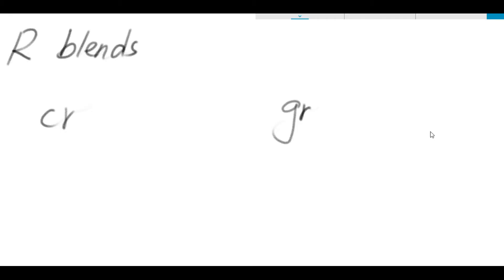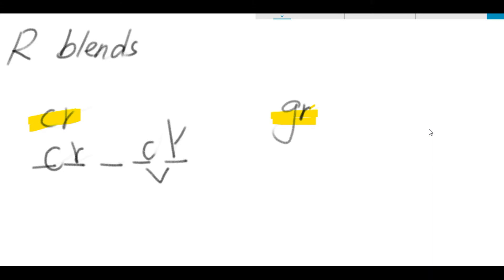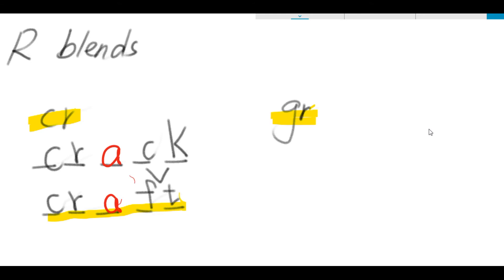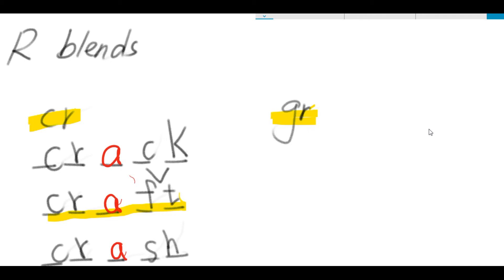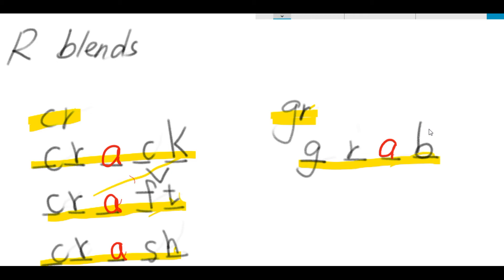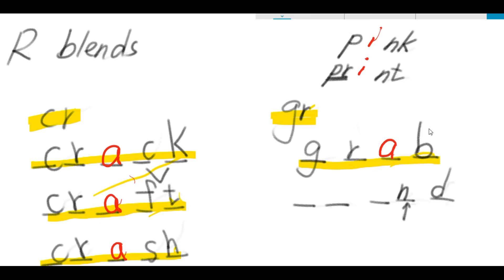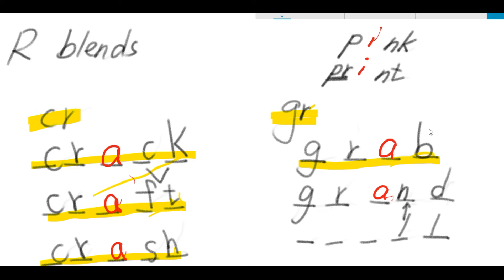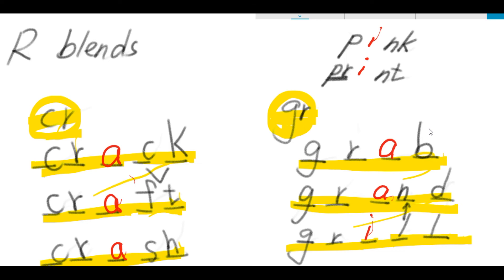The Portable classroom - Phonics Zone - R blends cr and gr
A teaching video for R blends, cr and gr